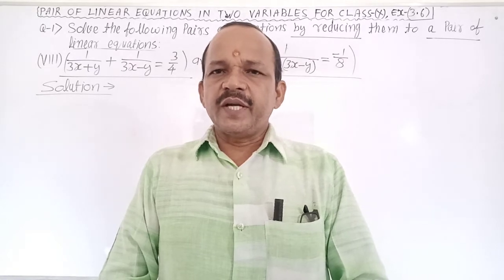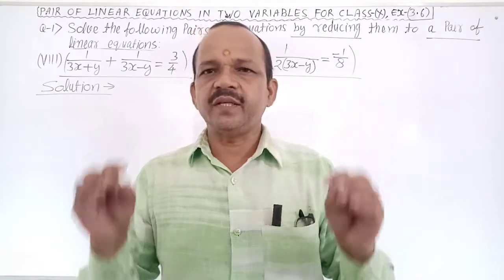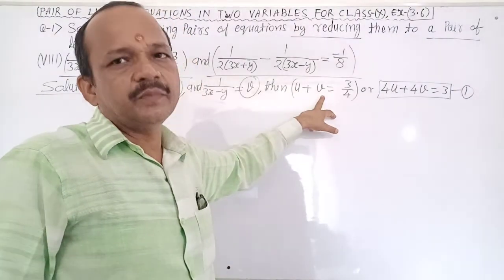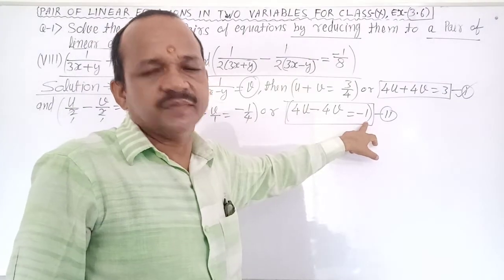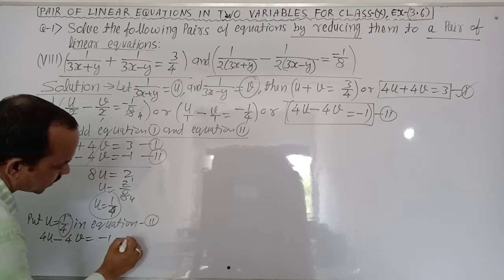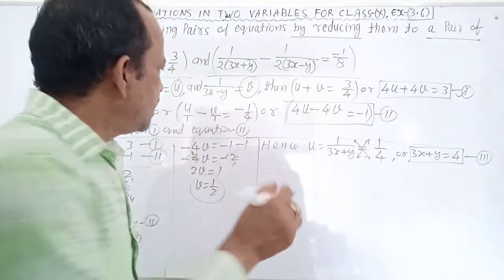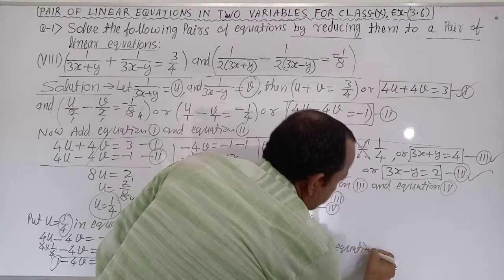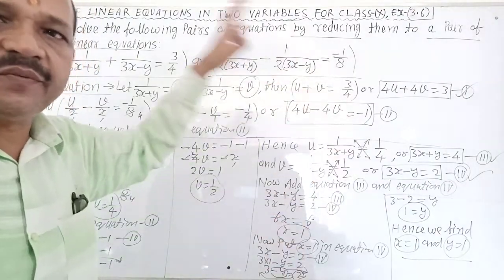NCERT Class (X) Ex (3.6) Q 1 (VIII) by S. P. (Mo. 9792659871)